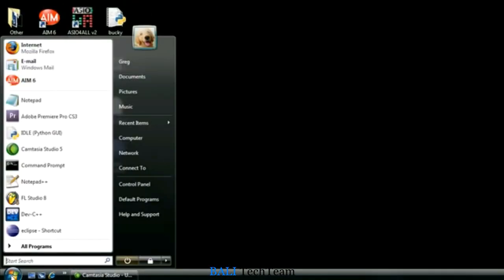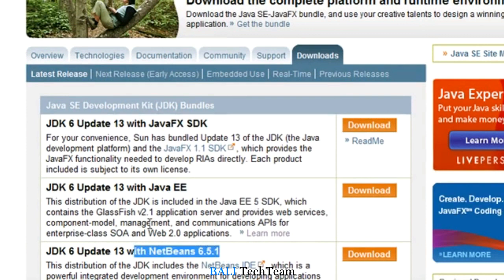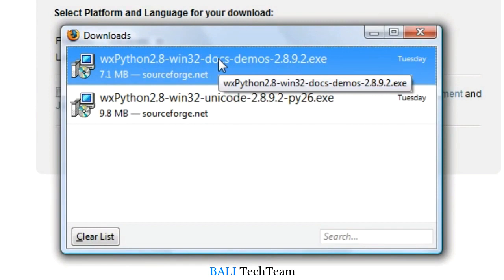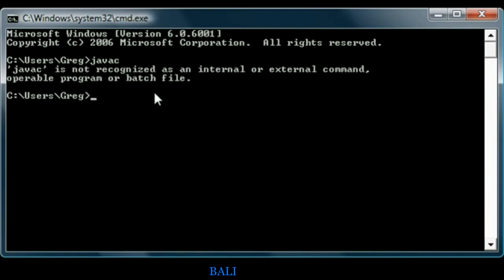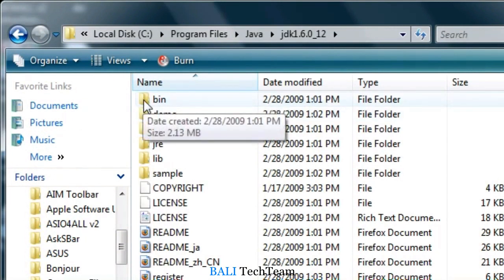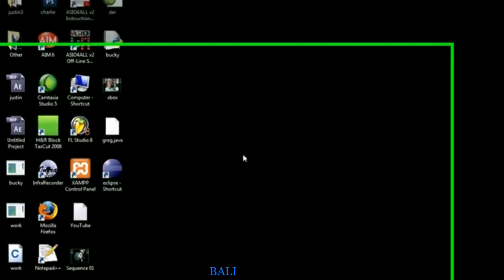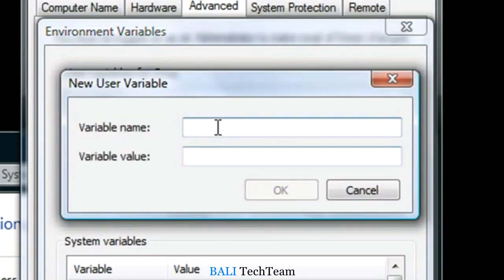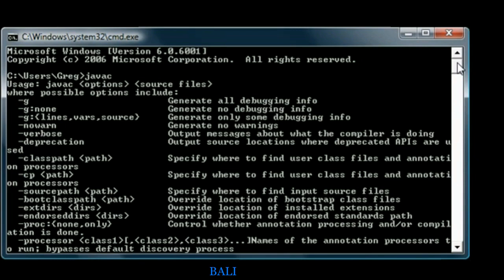Java Programming Tutorial 1 - Installing JDK | BTT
Tutorial :- Installing JDK ( Java Development Kît )
Playlist :- Java Programming Tutorial For Beginners

Tutorial description:
The Java Development Kit (JDK) is an implementation of either one of the Java Platform, Standard Edition, Java Platform, Enterprise Edition, or Java Platform, Micro Edition platforms[1] released by Oracle Corporation in the form of a binary product aimed at Java developers on Solaris, Linux, macOS or Windows. The JDK includes a private JVM and a few other resources to finish the development of a Java Application.[2] Since the introduction of the Java platform, it has been by far the most widely used Software Development Kit (SDK).[citation needed] On 17 November 2006, Sun announced that they would release it under the GNU General Public License (GPL), thus making it free software. This happened in large part on 8 May 2007, when Sun contributed the source code to the OpenJDK.So enjoy the tutorial.

If you are interested in more online Java programming video tutorials, watch full playlist here on Java Programming Tutorial for beginners

ADDITIONAL INFORMATION

GENERAL INFORMATION